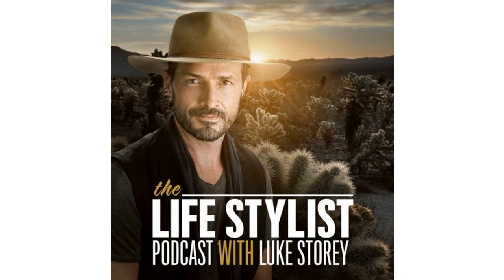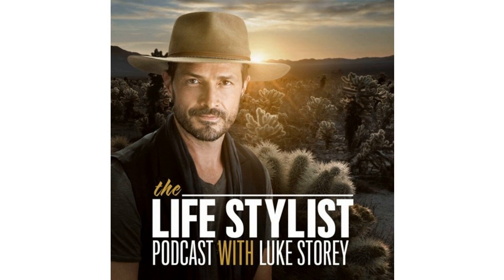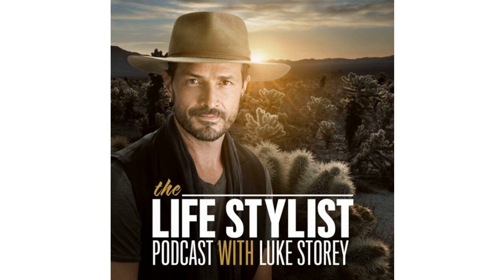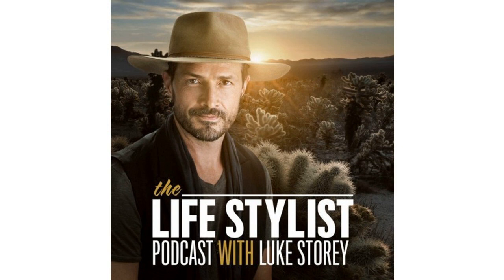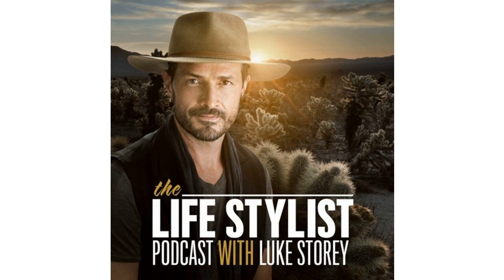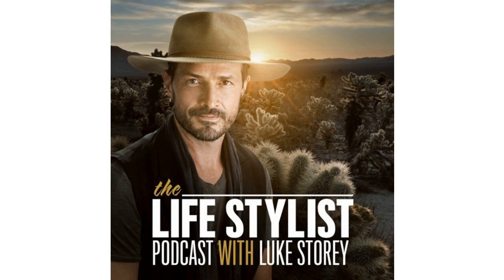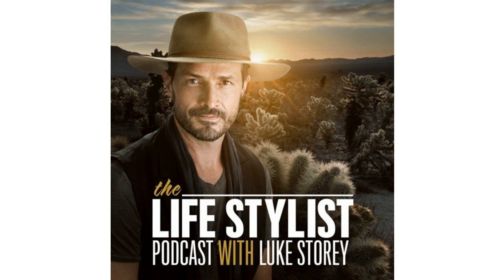Mitigate Phone, WiFi, & Computer Radiation Dangers - The Life Stylist Podcast with Luke Storey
For this episode, Wellness Expert Luke Storey talks in detail with our own CEO Daniel DeBaun about the effects of EMF radiation, coming from all our electronic and mobile devices. Luke Storey is a motivational speaker, kundalini yoga and meditation teacher, world-class biohacker, host of The Life Stylist Podcast, and founder of the world's premier online fashion school for stylists, School of Style which he founded in 2008. Luke’s spent the past twenty-three years developing and refining the ultimate wellness lifestyle, based on the most transformative principles of primal health and ancient spiritual practices, while at the same time embracing the most cutting-edge natural healing and consciousness expanding technologies.

One of the most potentially damaging aspects of our society is the sheer magnitude of electromagnetic frequencies (EMFs) from wireless devices we’re blasting through the air and through our bodies, and this is only getting worse as the world begins rolling out 5G and people start connecting more and more parts of their homes to WiFi.

We don't want to have to choose between technological advancement and being healthy — but if we don’t arm ourselves with knowledge about what these new technologies can do to our health, we could be putting ourselves and our family at risk.

Luke sat down with Daniel to dive into these issues, and how to control your exposure. Daniel is an internationally recognized expert on EMF-related health issues, co-founder of DefenderShield, and co-author of Radiation Nation – Complete Guide Book to EMF Protection & Safety. This episode is your ultimate guide to navigating our EMF-ridden world with your health intact, without giving up your cell phone, computer, and internet. There’s a lot we can’t control, like where cell towers are being built, but we can control how we’re affected by our personal wireless devices and the electronic devices in our home.

Topics Covered:

13:30 — Why Daniel dedicated his life to EMF education and protection
- Research about the risks of EMF radiation go back to the 60s and 70s
- The first EMF-shielding prototype that Daniel built

16:40 — The different types of EMF radiation

27:10 — Why the current safety standards for EMF are vastly insufficient

38:35 — Commercial and military use of millimeter wave technology

52:10 — Protecting yourself and your family from the EMFs in your home (when you don’t own your home)

01:00:38 — More strategies for protecting yourself from your devices, at home and on the go

01:28:52 — Why Daniel started Defender Shield and what you can expect from their products